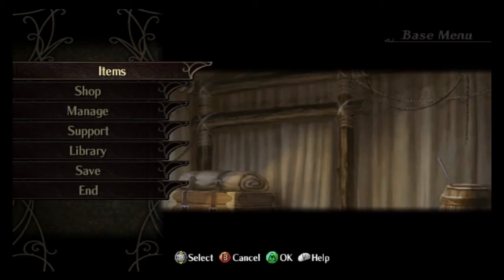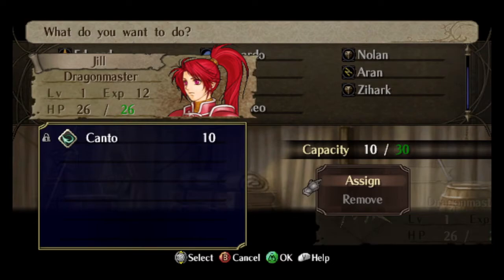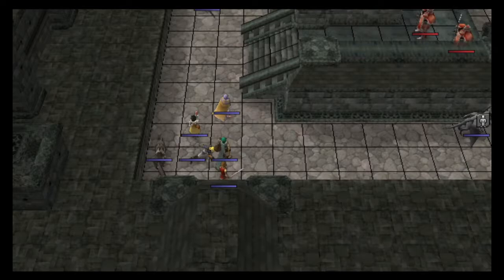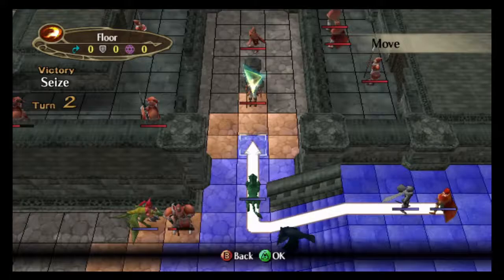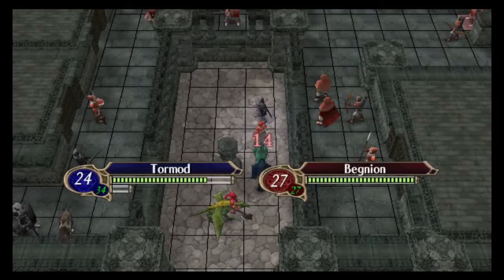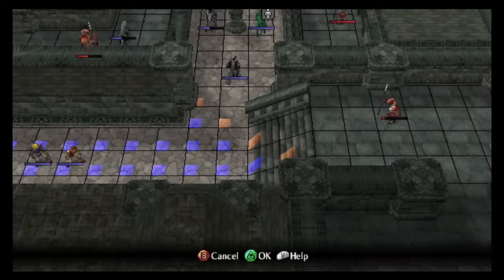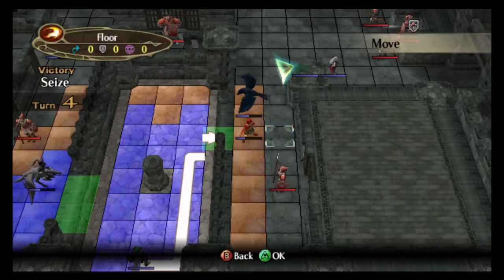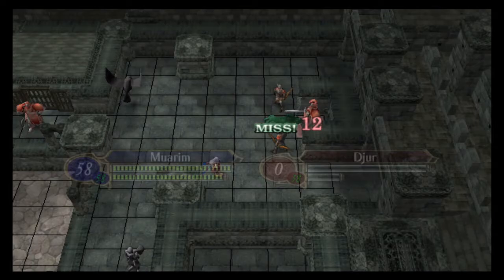Radiant dawn 0% growths LTC 1-7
Trivial map mostly radio chatter to fill deadair. Should have mentioned the units I guess.

Vika- Unique combination of Canto/Shove She'll be ok mostly for that,

Tormod 1-2 range about as good stats as sothe, will be good for the next 2 maps and ok in 1-E

Maurim- best of 3 has laguz gauge problems. He'll be broken in 1-E